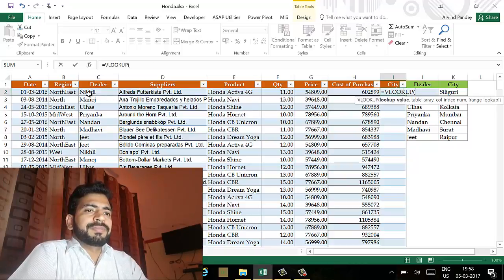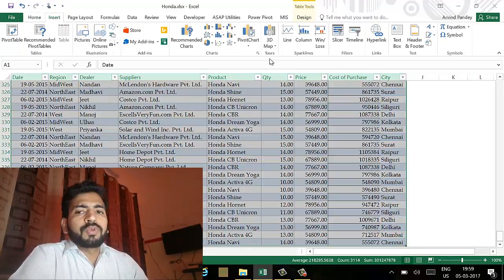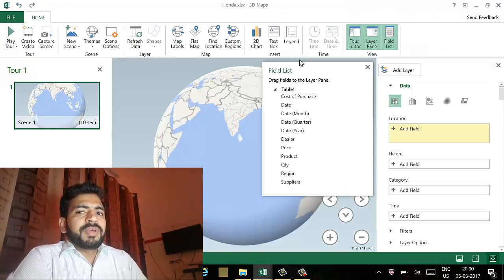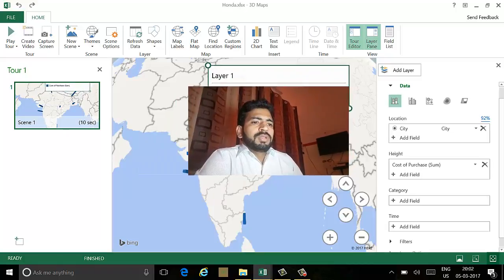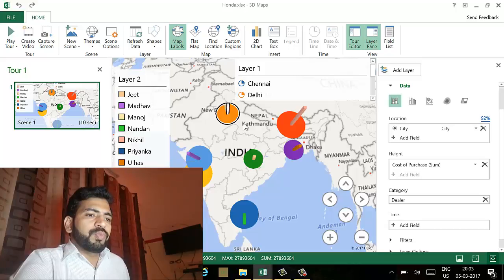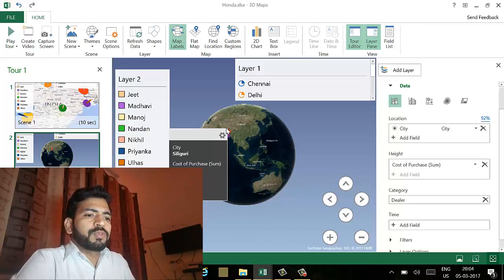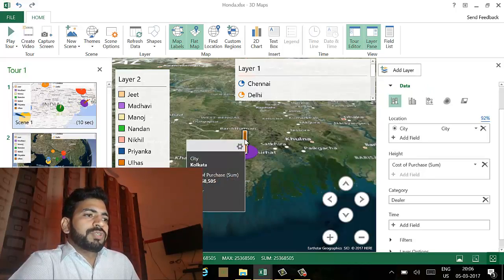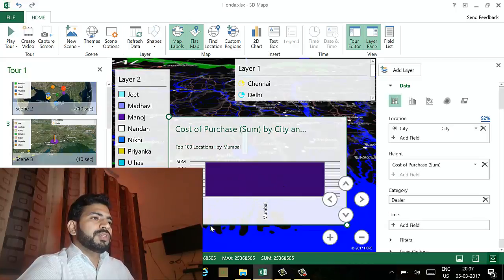Power Map 2016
Microsoft 3D Maps for Excel is a three-dimensional (3-D) data visualization tool that lets you look at information in new ways. 3D Maps lets you discover insights you might not see in traditional two-dimensional (2-D) tables and charts.